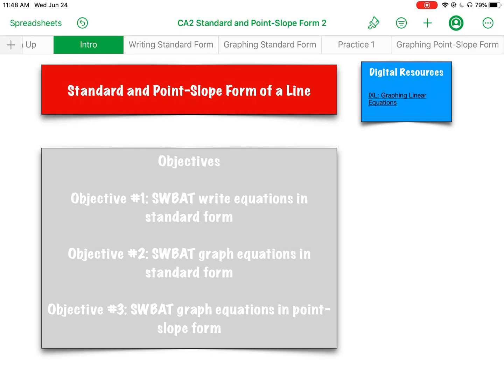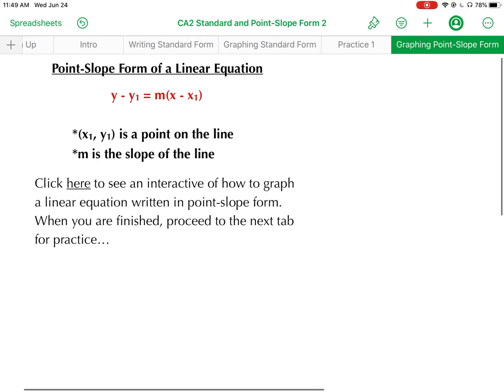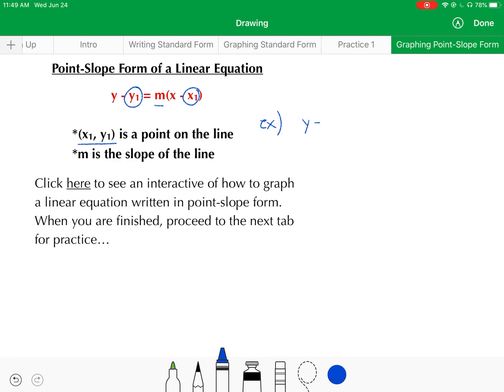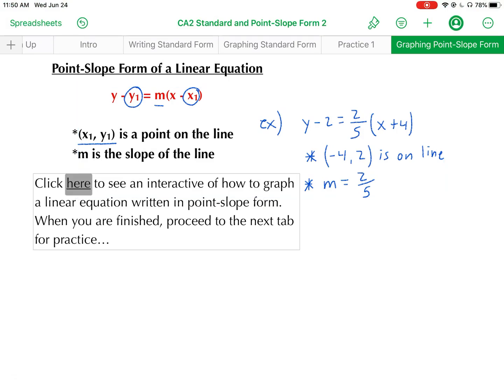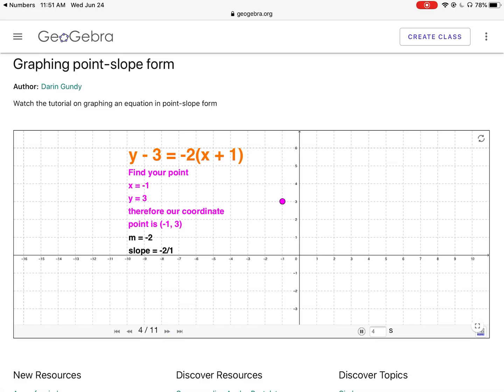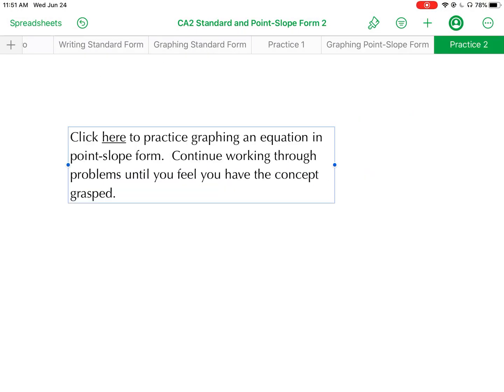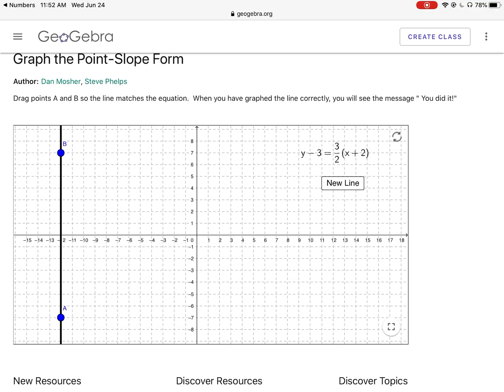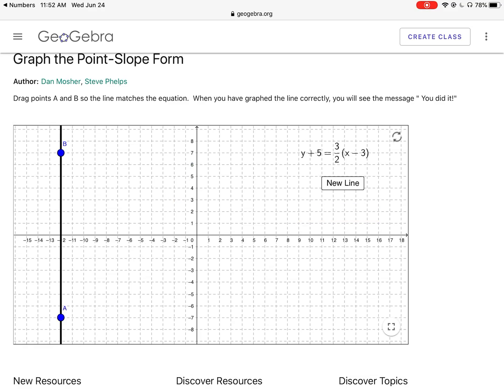CA2 - Point-Slope Form